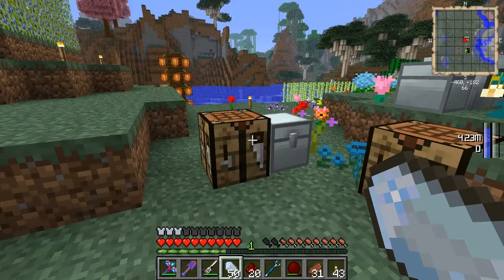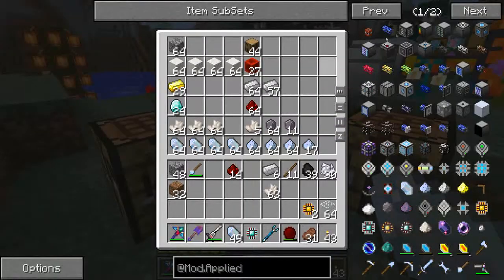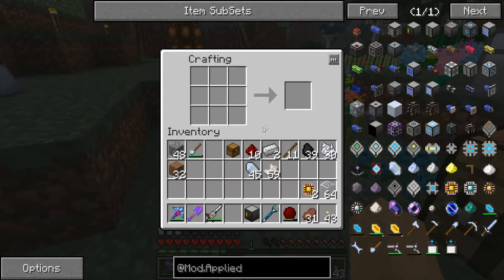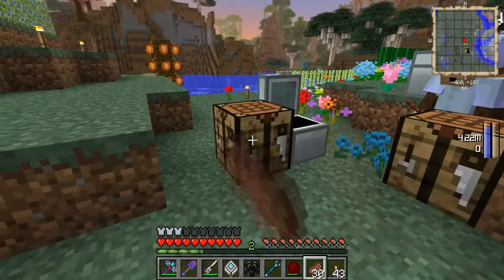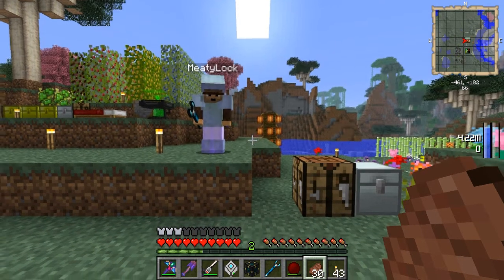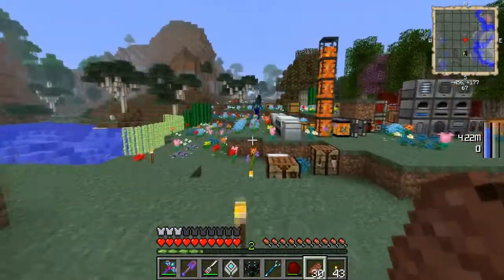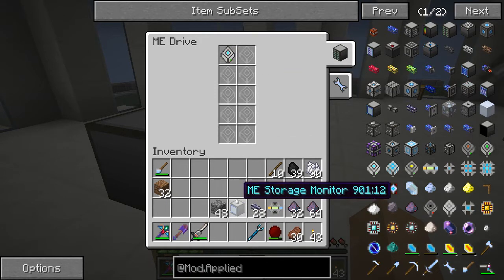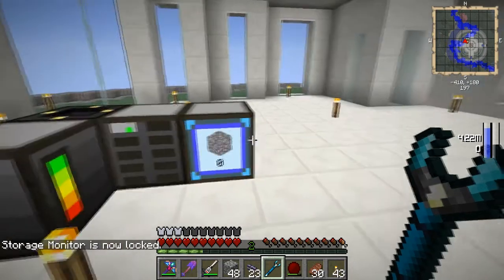FTB Unleashed - Kryllyk - Ep. 16 - Applied Energistics with Friends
In this episode of Kryllyk Plays FTB we start to work on the Storage System inside the almost completed SkyBase!  Oh and I brought along a couple of friends in Meatylock and Gerrmanman.